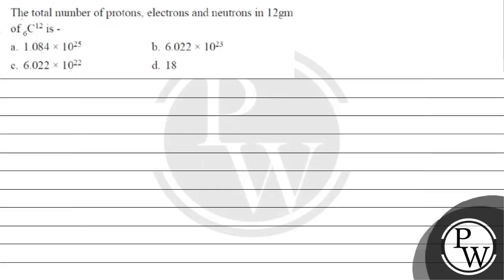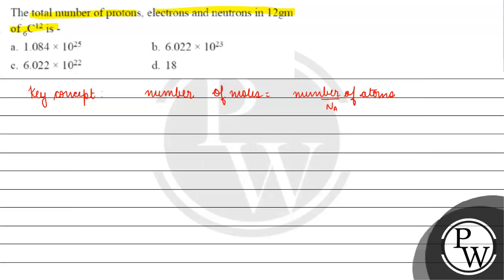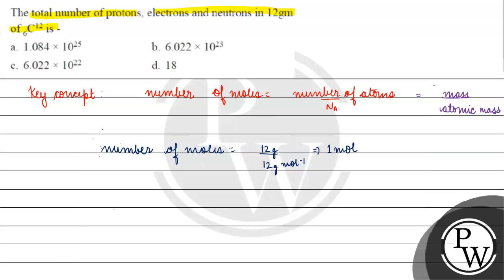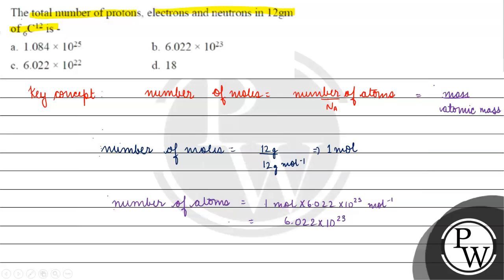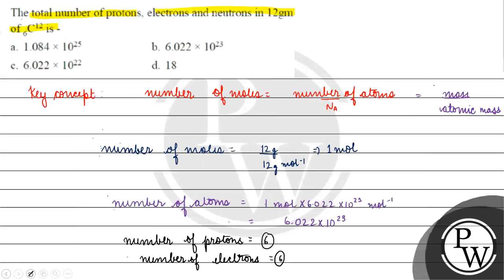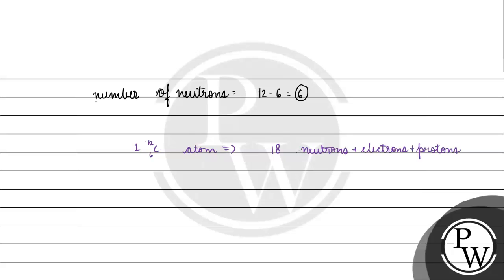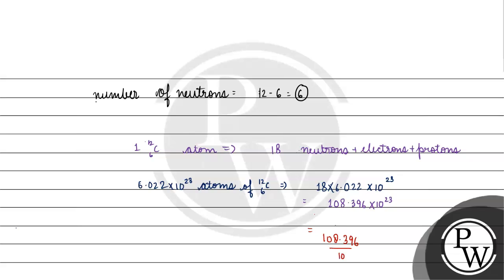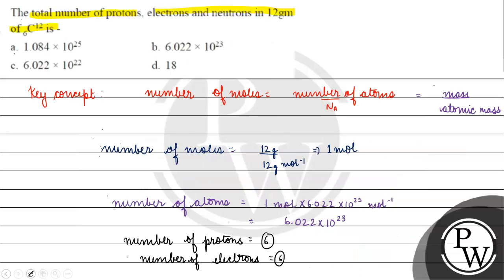The total number of protons, electrons and neutrons in \( 12 \mathrm{gm} \) of \( { }_{6} \mathr...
The total number of protons, electrons and neutrons in \( 12 \mathrm{gm} \) of \( { }_{6} \mathrm{C}^{12} \) is.-
a. \( 1.084 \times 10^{25} \)
b. \( 6.022 \times 10^{23} \)
c. \( 6.022 \times 10^{22} \)
d. 18
&nbsp;